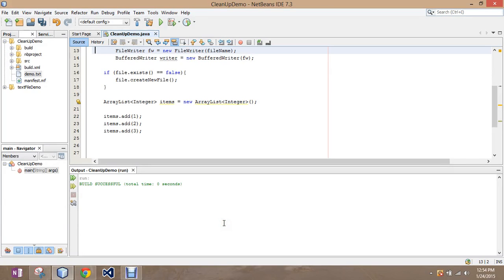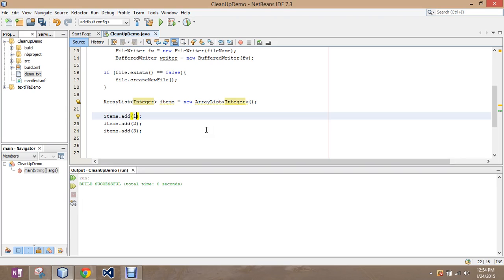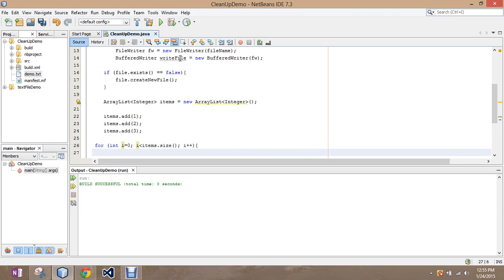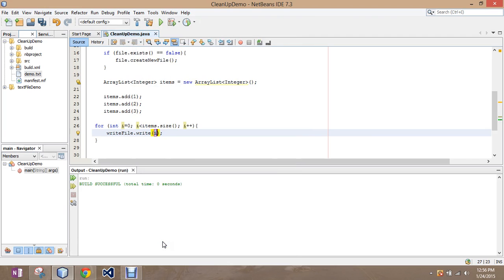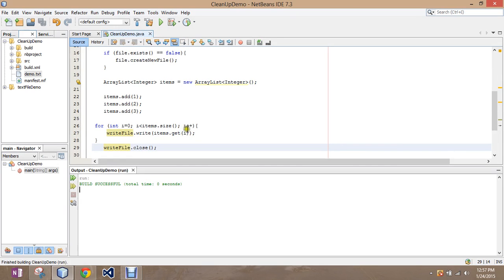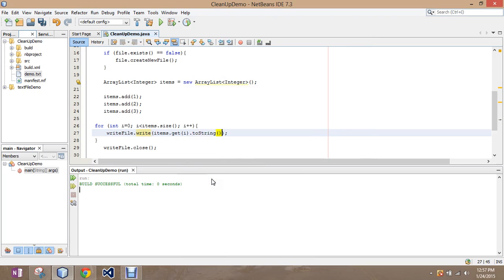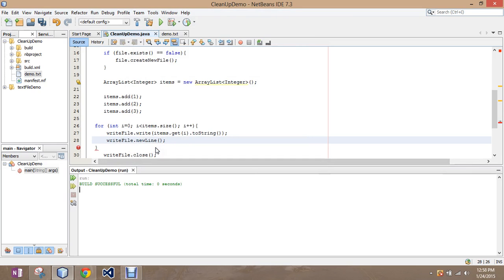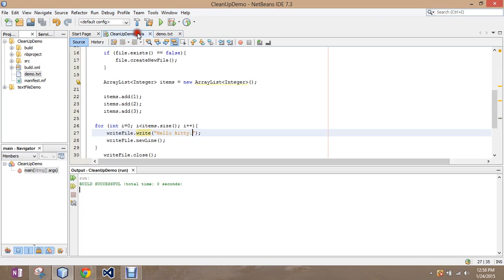Java Writing to TextFile The Writing Part